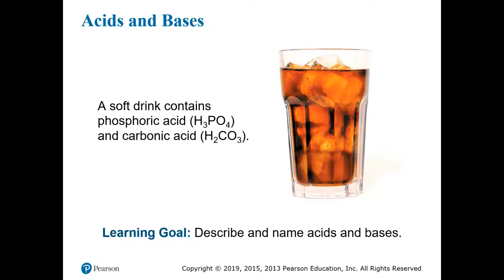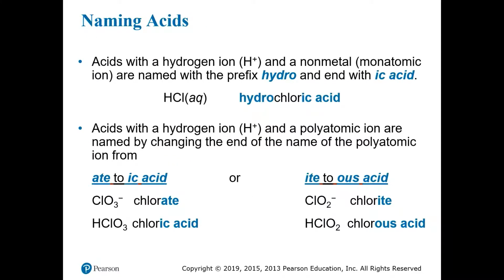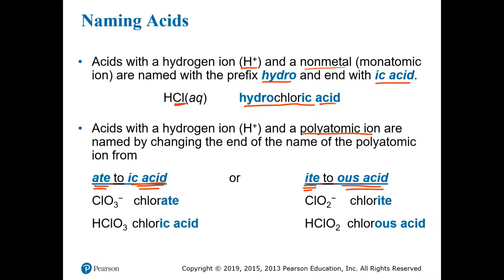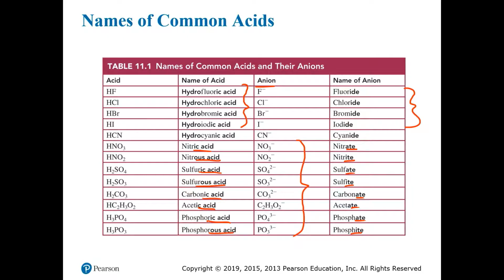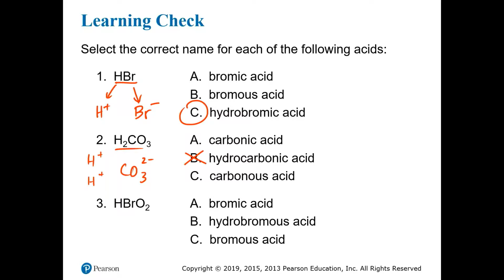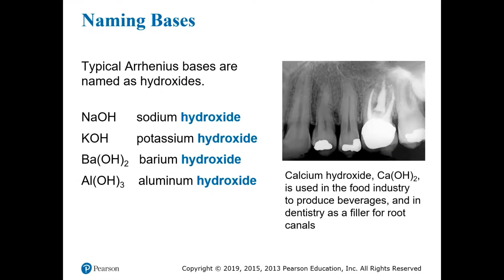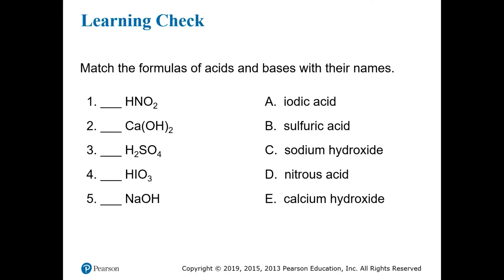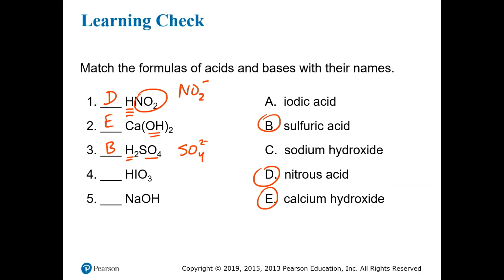(9.1) Acids & Bases